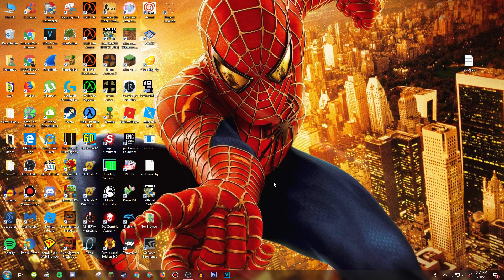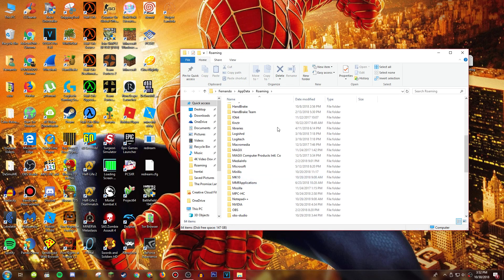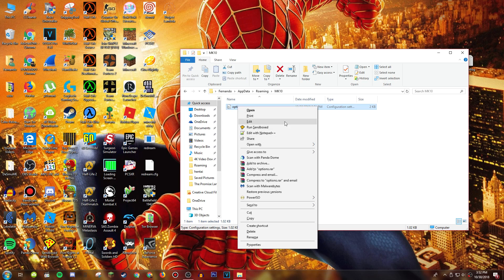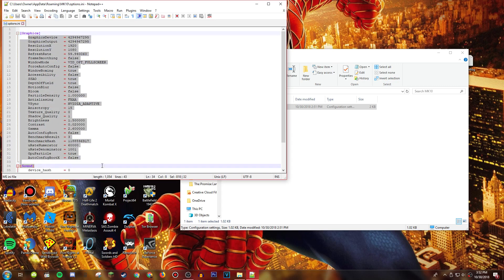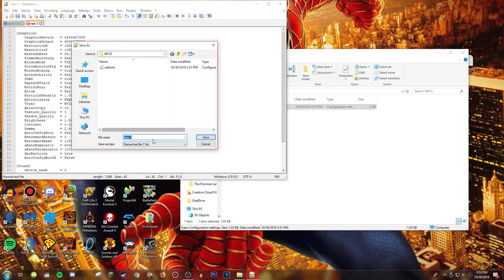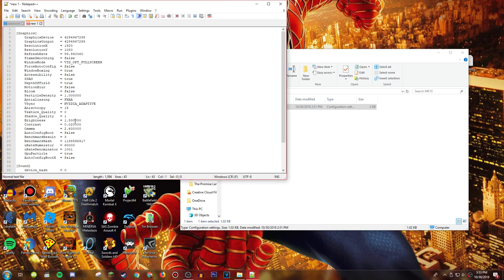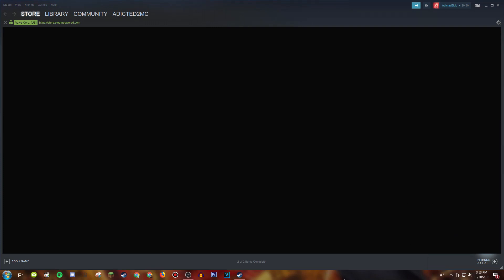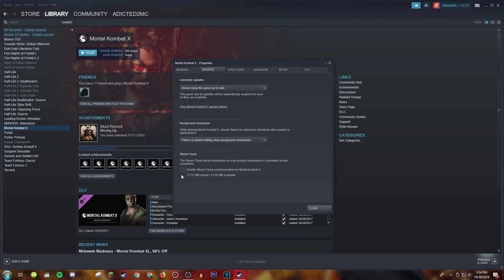How To Fix MKX Not Saving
I hope this helped you guys with mkx.